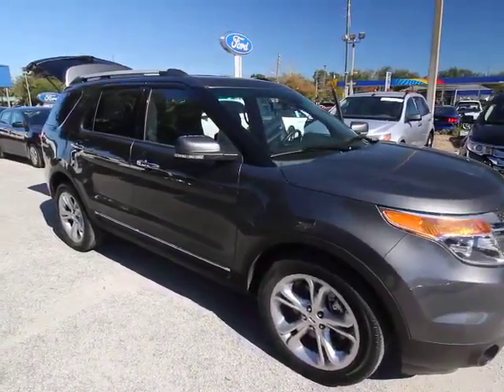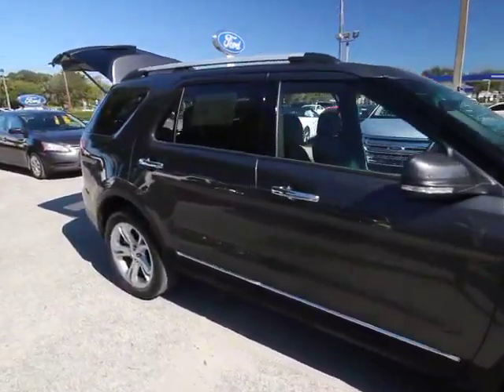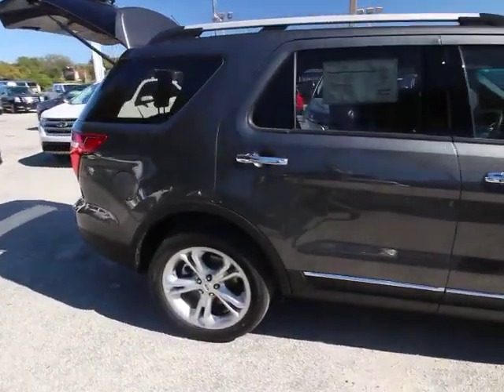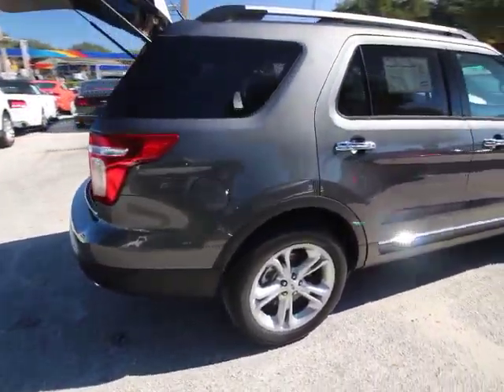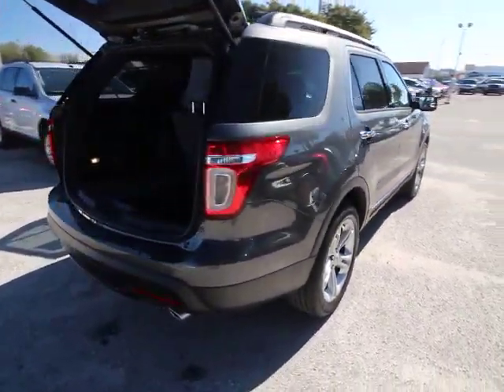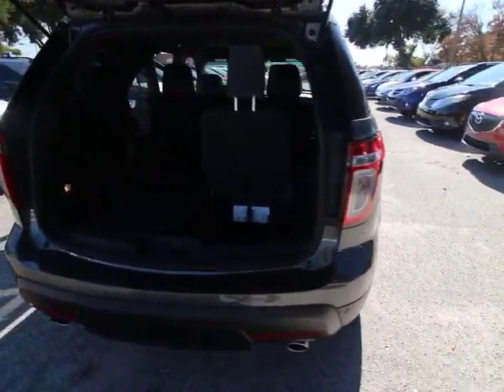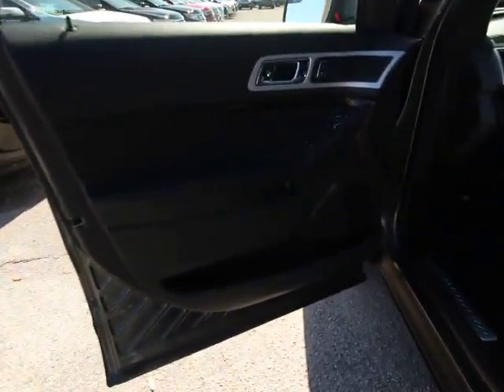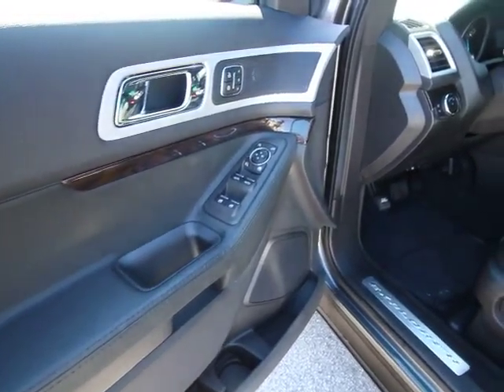2015 Ford Explorer Orlando, Maitland, Sanford, Deltona, Kissimmee, FL PT7796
2015 Ford Explorer

DonReidFord
1875 S. Orlando Ave

**GREAT PRICE** **TONS OF STANDARD FEATURES** Limited, 3.5L V6 Engine, HTD Leather, MyFord Touch w/Sync, Bluetooth, Rear Camera/Sensors, and Keyless Entry.Your quest for a gently used SUV is over. This handsome 2015 Ford Explorer has only had one previous owner, with a great track record and a long life ahead of it. Consumer Guide credits Explorer with a broad range of safety features and impressively quiet cabin. Want to save some money? Get the NEW look for the used price on this one owner vehicle. Previous owner purchased it brand new and it still looks like the day it rolled off the lot! Ford Certified Pre-Owned means you not only get the reassurance of a 12Mo/12,000Mile Comprehensive Warranty, but also up to a 7-Year/100,000-Mile Powertrain Limited Warranty, a 172-point inspection/reconditioning, 24/7 roadside assistance, trip-interruption services, rental car benefits, and a complete CARFAX vehicle history report.